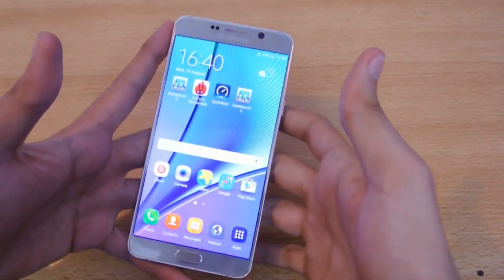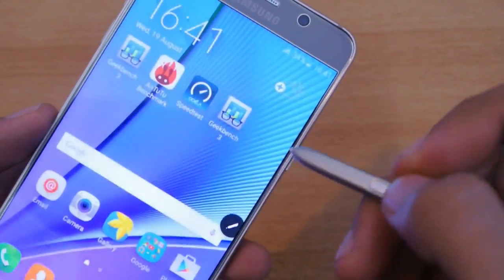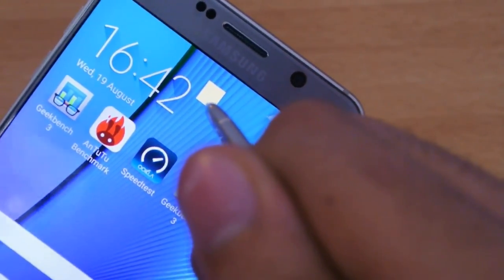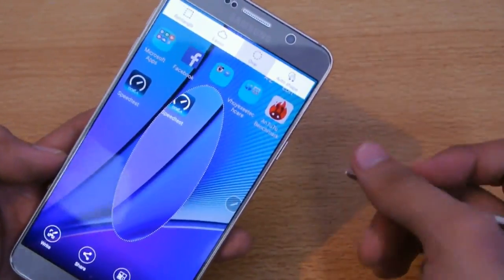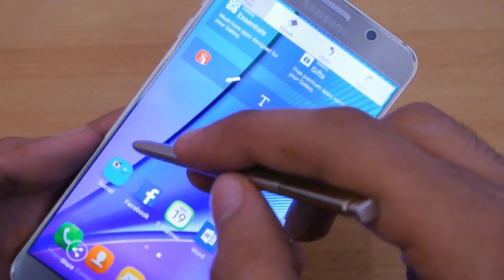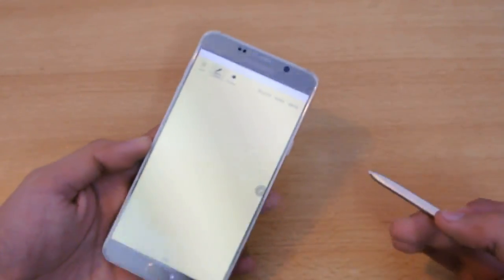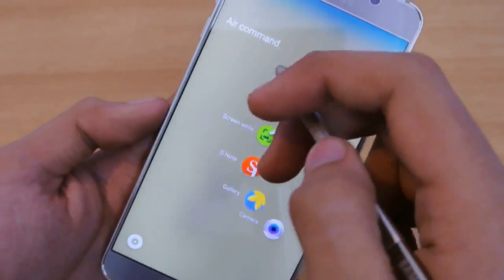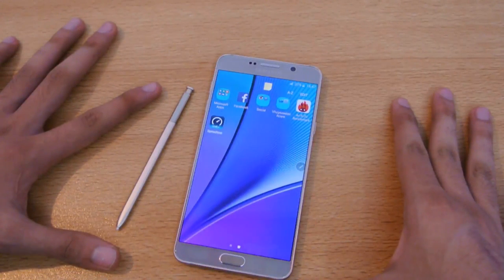Samsung Galaxy Note 5 - S PEN Review [DETAILED]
Samsung Galaxy Note 5 - S PEN Review [DETAILED] The Samsung Galaxy Note5 brings a huge redesign to the Note series: it adopts the glass and metal styling of the Galaxy S6, but in a larger, 5.7" form factor, and it features the signature S Pen stylus. The Note5 sports the 14nm Exynos 7420 octa-core system chip with a whopping 4GB of LPDDR4 RAM. In terms of photography, it sports a 16-megapixel rear cam with OIS, while up front there is a 5-megapixel selfie shooter, and both cameras sport wide, f/1.9 lenses. The battery on the Note5 is smaller than on the Note 4: it's a 3000mAh juicer that is not user removable. The base model of the phone ships with 32GB of internal storage, and there is a costlier, 64GB version, but both lack support for expandable storage.